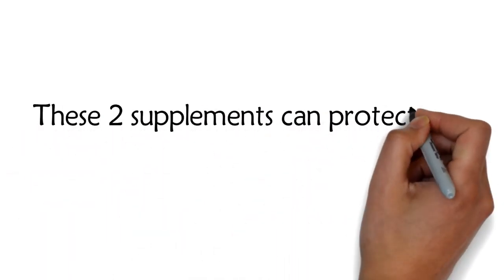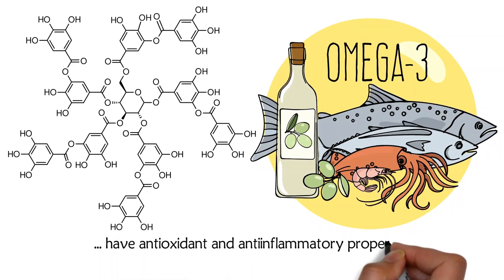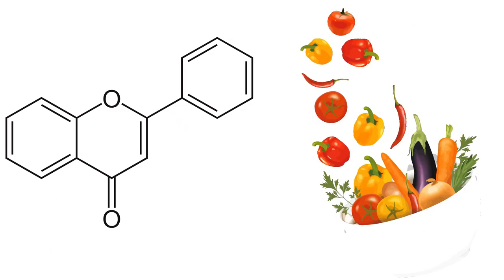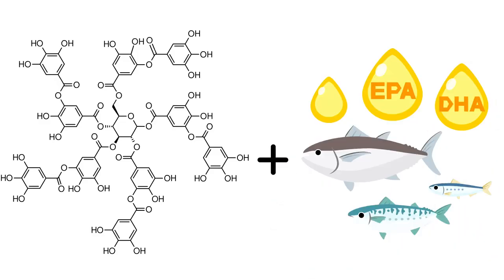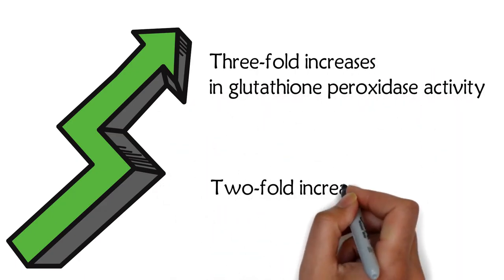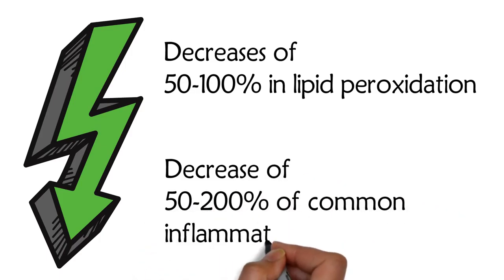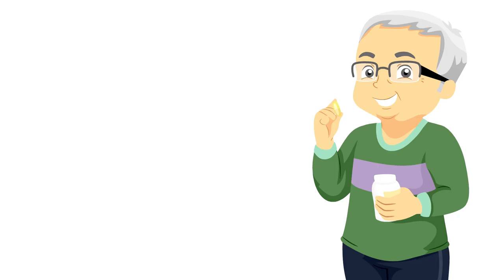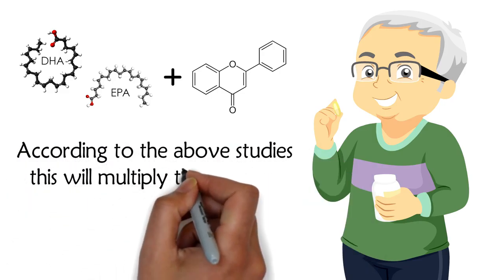These 2 supplements can protect you in many ways.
Polyphenols and omega-3 polyunsaturated fatty acids from fish oils have antioxidant and anti-inflammatory properties which have been demonstrated in several studies (Méndez L, Medina, 2021).

Bioflavonoids are a family of polyphenolic compounds from plants (González R, et al., 2011). Both bioflavonoids and polyphenols provide protection from free radical damage, peroxidation, and inflammation.

The combination of polyphenols and EPA, DHA from fish oil can lead to three-fold increases in glutathione peroxidase activity, two-fold increases in plasma antioxidant capacity, decreases of 50-100% in lipid peroxidation as well as a decrease of 50-200% of common inflammatory biomarkers, among other effects, as compared to their individual effects (Méndez L, Medina, 2021).

This can easily be done by taking a good quality fish oil formula that has high amounts of EPA and DHA and also takes a formula with bioflavonoids. According to the above studies, this will multiply the benefits.